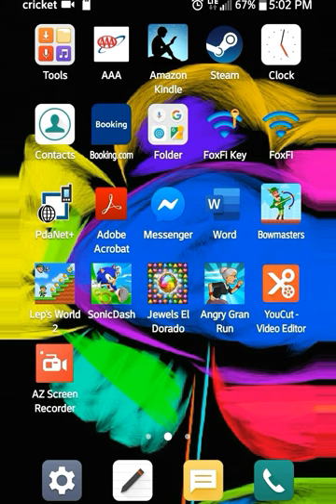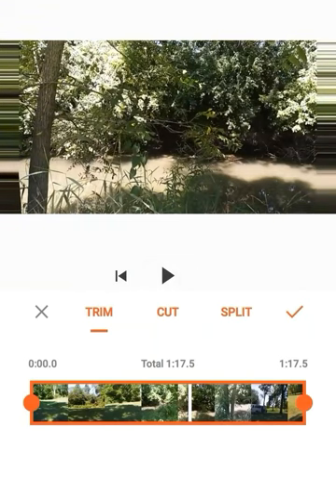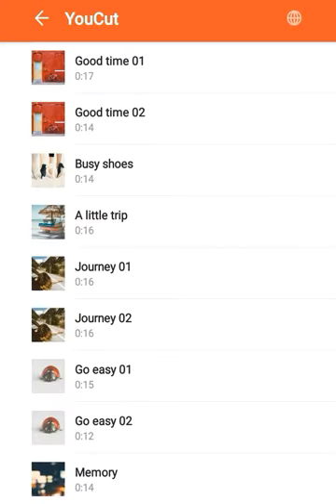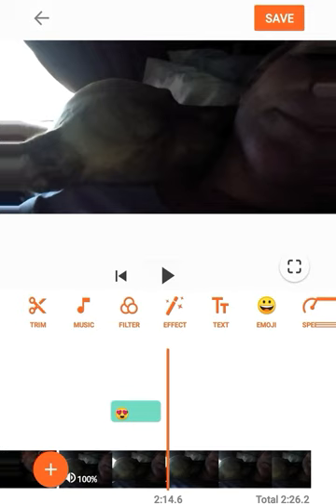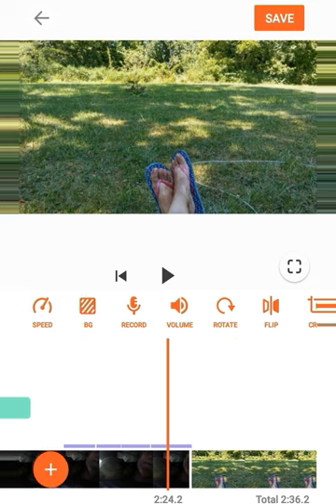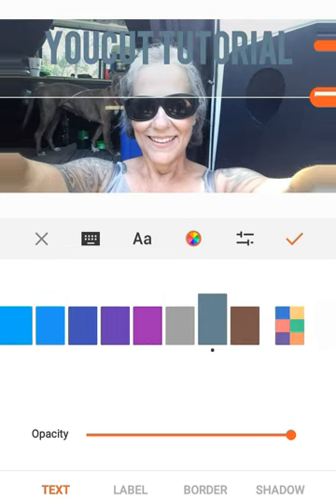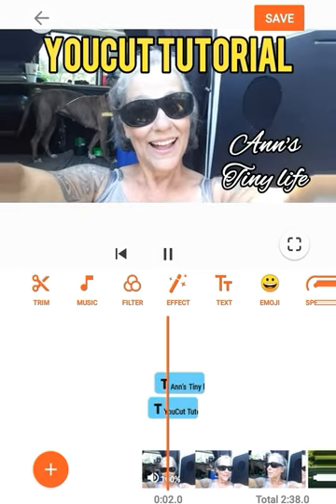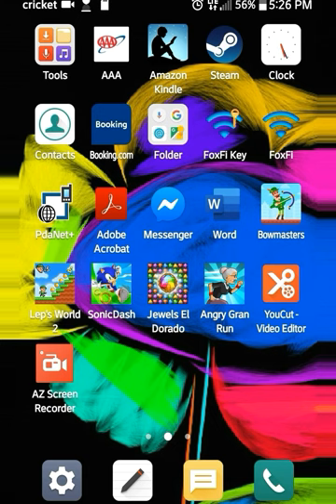YouCut video editing software tutorial - Ann's Tiny Life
UPDATE: PLEASE CLICK THE FOLLOWING LINK FOR MY NEW TUTORIAL ON YOUCUT SINCE IT'S BEEN UPDATED IN 2020!

I show you how to use YouCut which is a free video editing software app for your phone. Just go to the Google play store and search for YouCut and you'll find it. It's pretty easy to use.